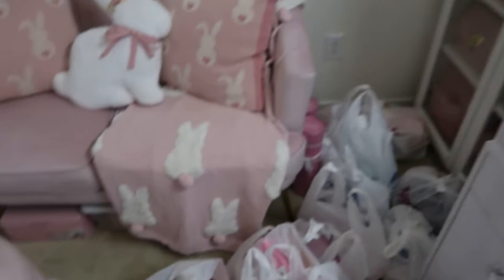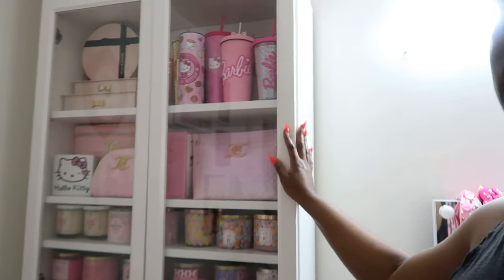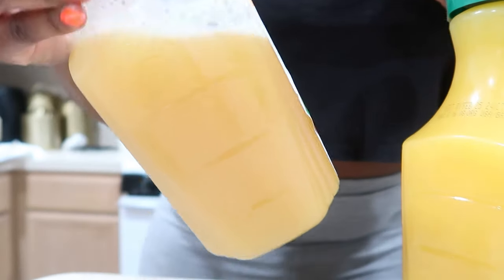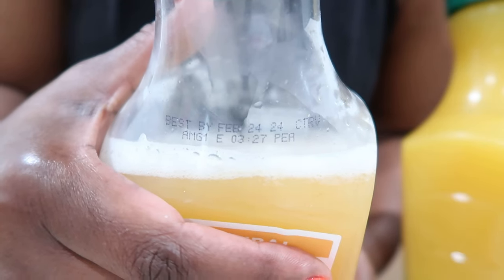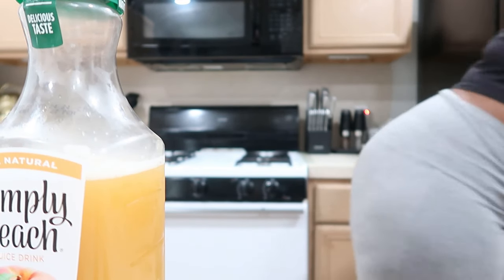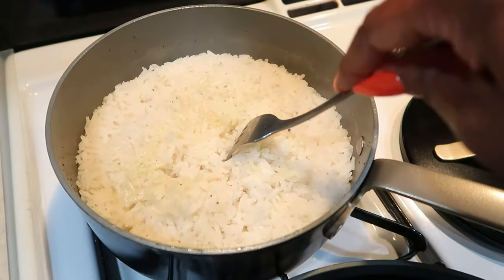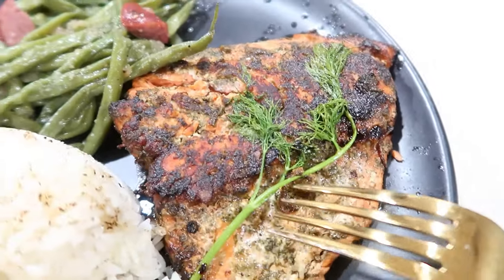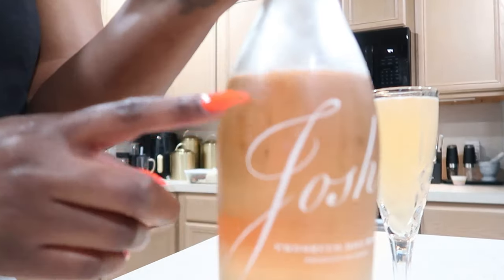VLOG: Luxury Closet on A Budget | DIY IKEA CLOSET PART II, Organizing My Life, Sunday Dinner Chat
Thanks soooo much for watching! I’d love ❤️ to hear from ya!

XoXo

AnitraRenèe💗

This does not affect you as a customer, and is free of charge to you. It aids in the success of my small business fo keep the channel thriving. All opinions are my own. Thank you so much for supporting me on this journey !